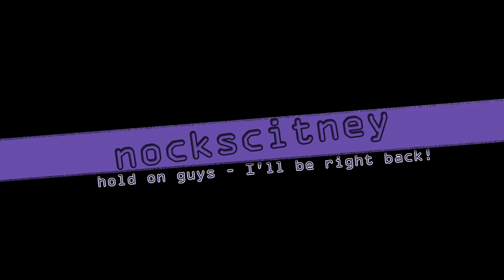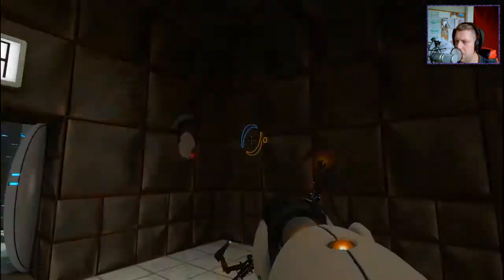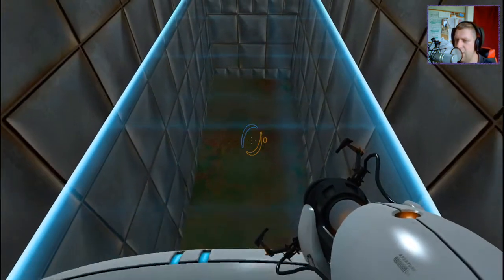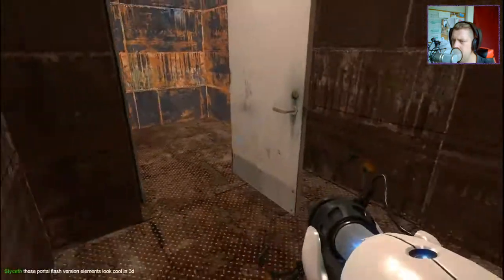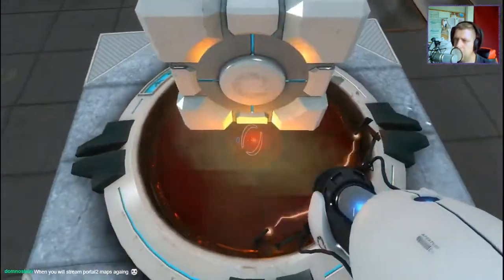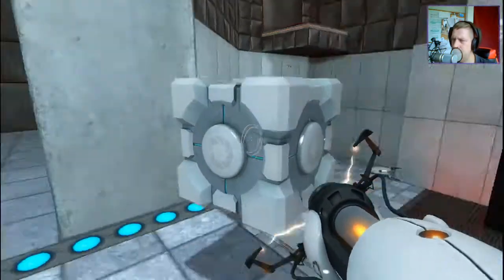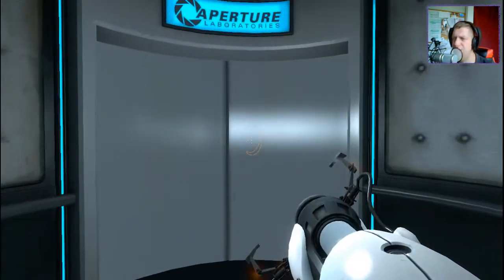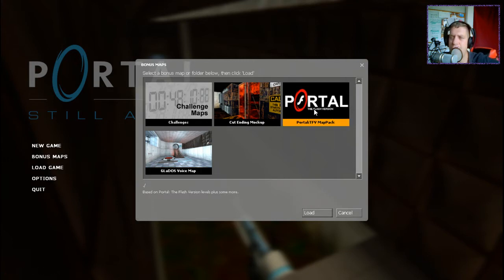Nock Plays | Portal: Still Alive (PC Port)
Welcome along to my entire playthrough of Portal: Still Alive. On October 22nd, 2008 a port of Portal was released onto the Xbox Live Arcade under the title: "Portal: Still Alive". Outside of being a simple port of the game, it included 14 new bonus maps which were based on Portal: The Flash Version Mappack made by Hen Mazolski. After 9 years, you can now play these levels on PC! The maps have been revamped a small ammount, with generally improved and shaprer lighting across the chambers.